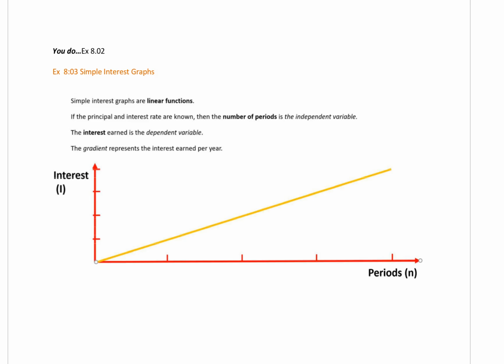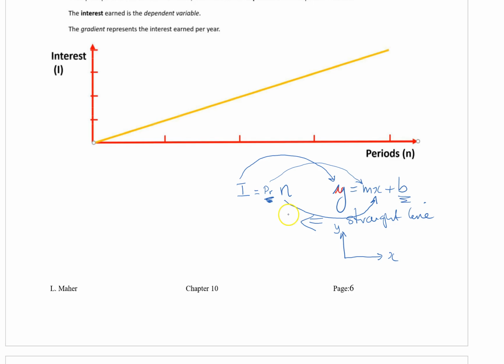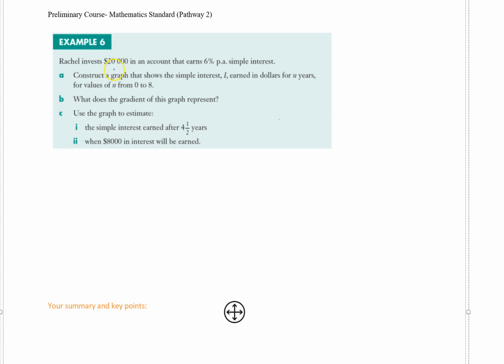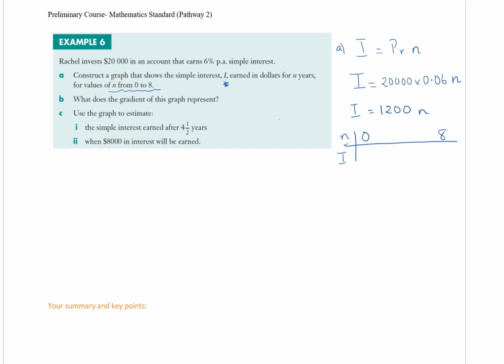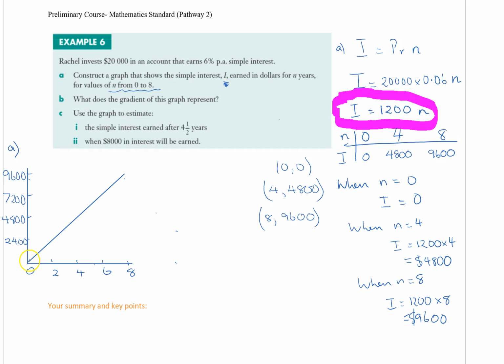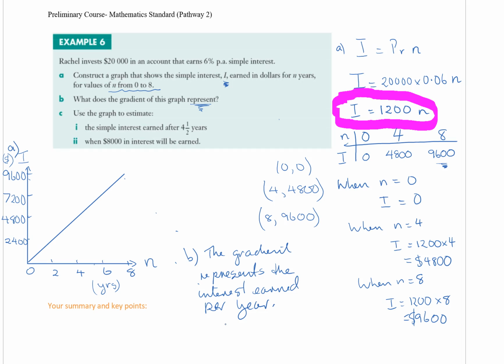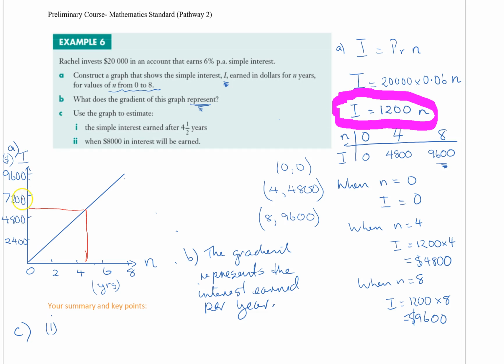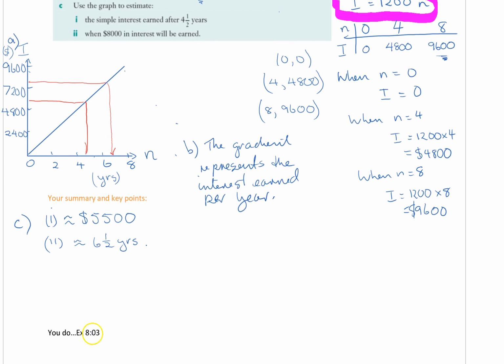8.03 Simple Interest Graphs